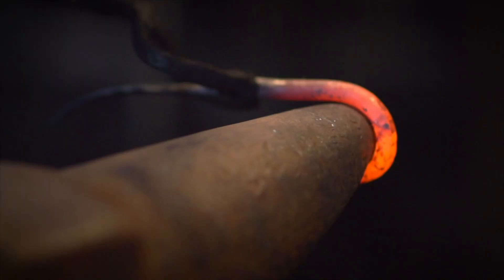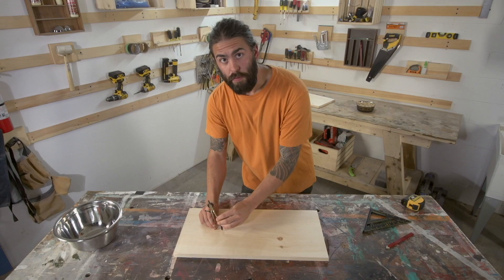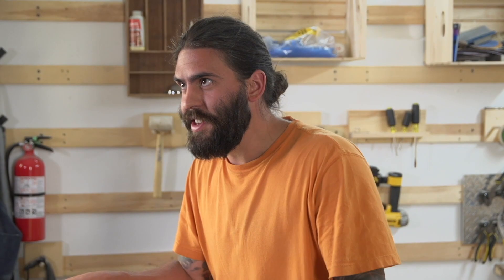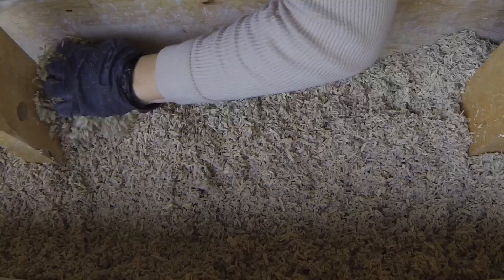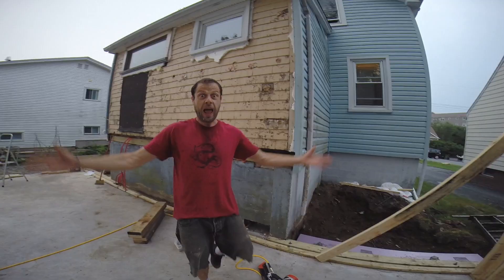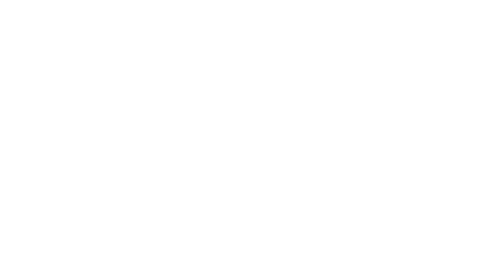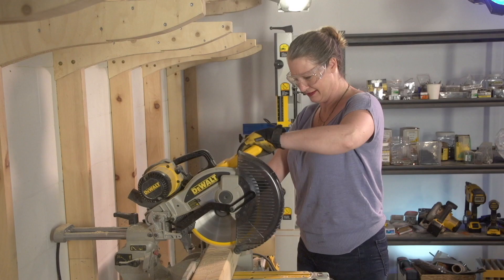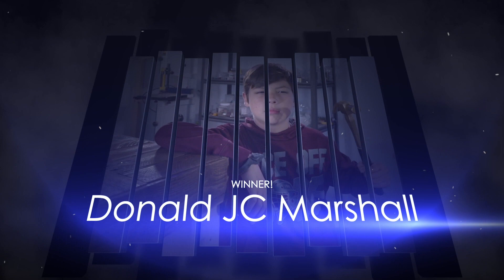That DIY Show | Episode 12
🌟 Ready for the ultimate DIY TV experience? "That DIY Show" has you covered, understanding that your creative mind deserves a variety of genres to feast upon! 🎨📺
🚀 Dive into a world where DIY meets entertainment, as we proudly present not one, not two, but seven distinct genres to ignite your imagination and cater to your unique TV tastes. From jaw-dropping home makeovers to quirky craft projects, we've curated a collection that guarantees satisfaction and keeps you hungry for more! 🔥✨
💡 Why limit yourself to one genre when you can explore a DIY universe that spans the creative spectrum? "That DIY Show" is here to break boundaries and redefine your viewing experience. Join us on a journey through the art of making, building, and transforming, all wrapped up in seven captivating genres that speak to every facet of your DIY desires. 🏡🛠️
🔍 Ready for a dose of inspiration? Explore our playlists, discover your favorite genres, and immerse yourself in a world where creativity knows no bounds. 🎬🔗